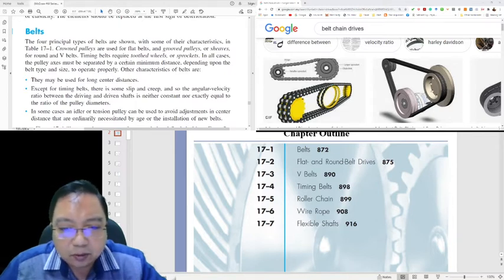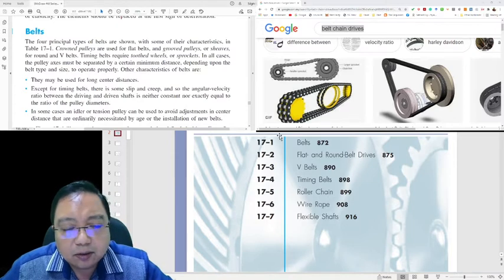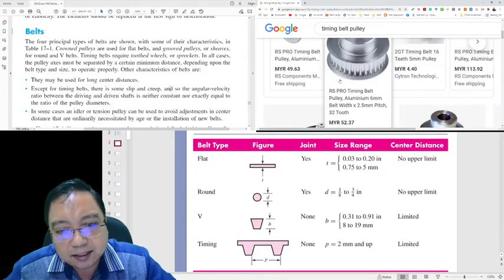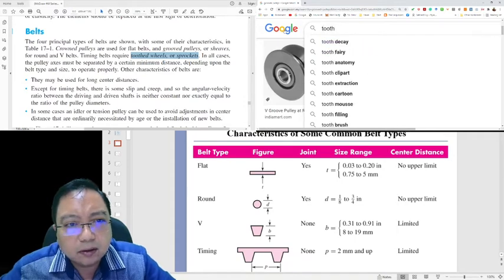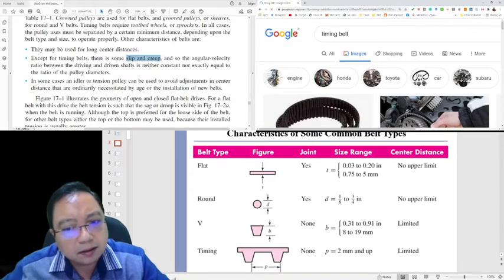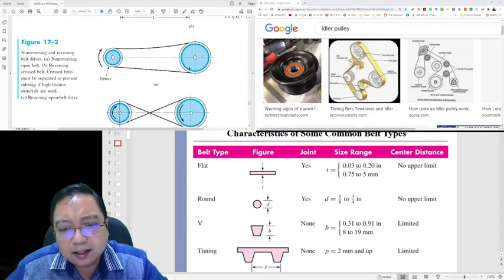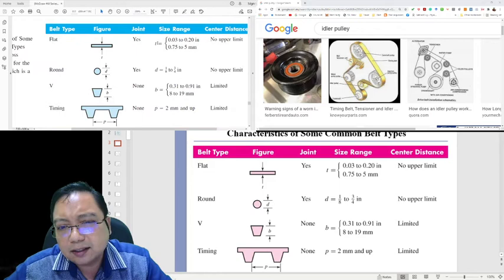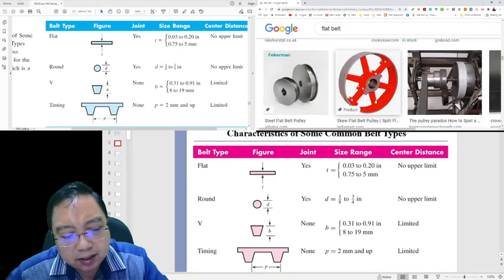17-1-1 Belts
Chapter 17-1 Belts
From Shigley's Mechanical Engineering Design